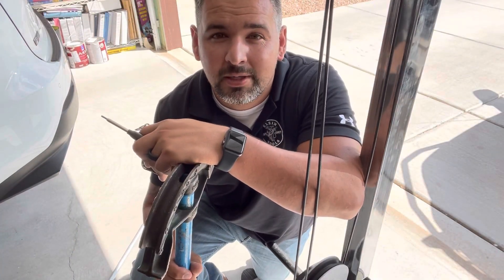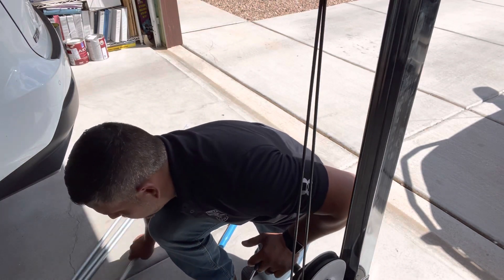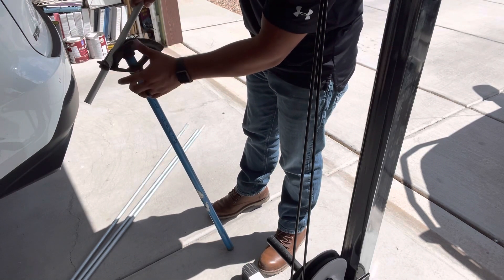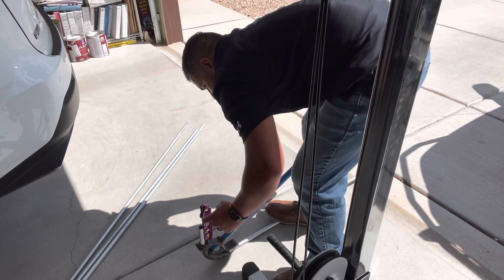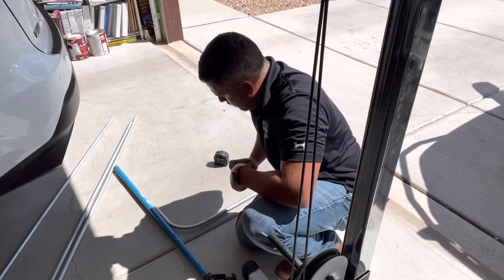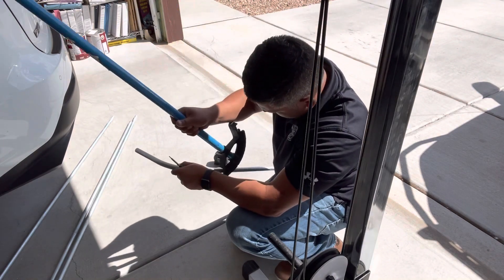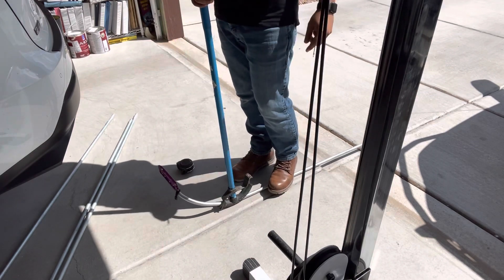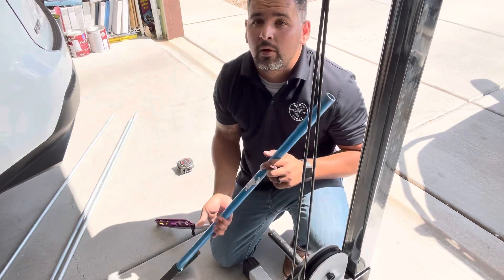How to bend a Kick 🦵 90 Like a Professional! Warhammer Electric Style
Today at Warhammer Electric we will be going over how to Bend a Kick 90 Degree on 1/2 EMT the process is similar to how you will do all sizes of pipe. so what we what to do is get the Correct Tools for the Job at hand.

Tool Check List:        Warhammer Approved Items
- Bender                      - @IDEALElectricalGlobal  Benders
- Tape measure         - @KleinToolsVideo Tape Measure (it has helpful Measuring points on the tape)
- Pencil                        -  Pica Pens
- Level                         -  @STABILAOfficial or CheckPoint Levels (purple one in video)

Burn the Ships

Warhammer AKA John Spier